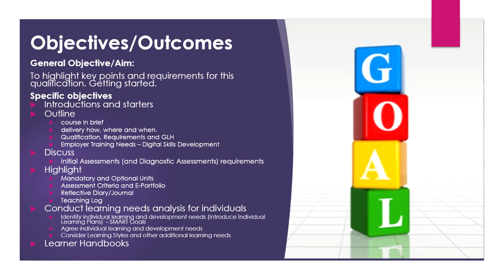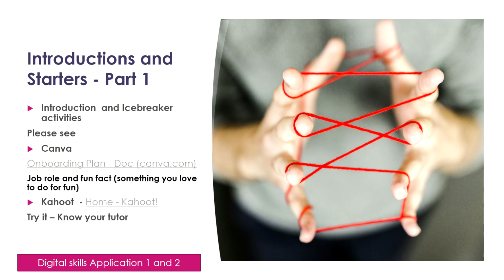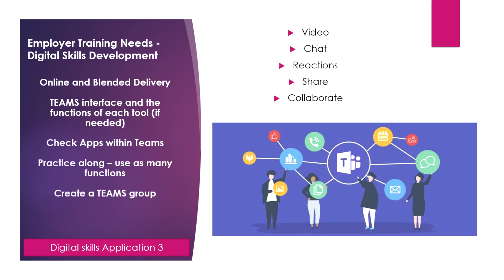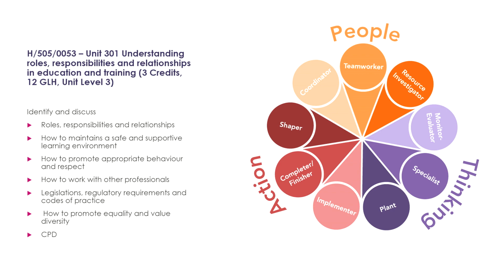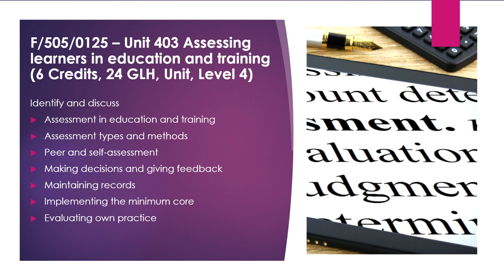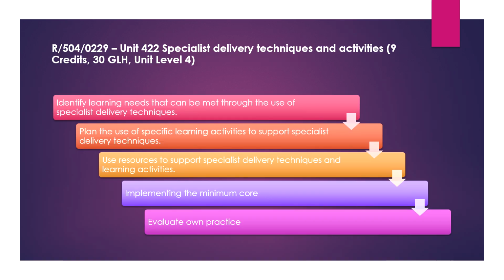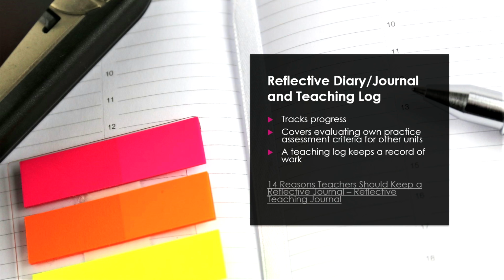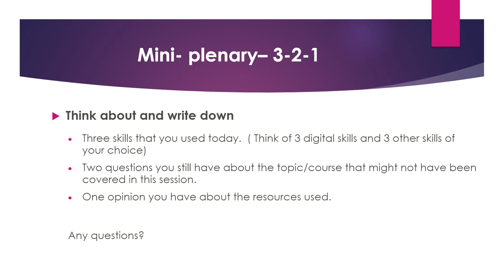10th Jan CET INDUCTION AND INTRODUCTION 2023 MINI version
10th Jan CET INDUCTION AND INTRODUCTION 2023  MINI version